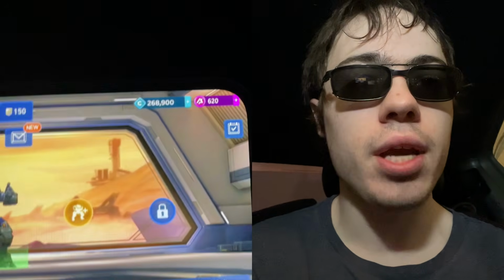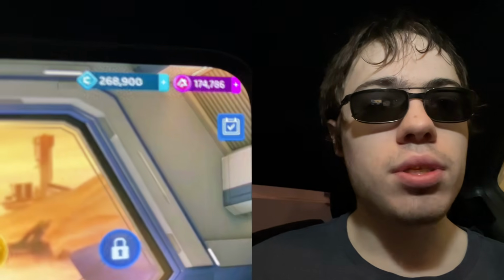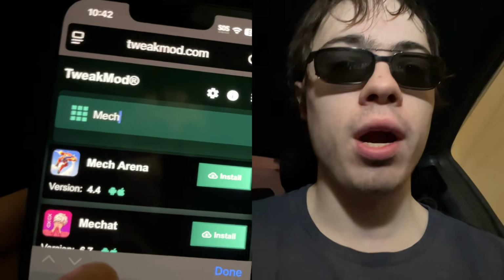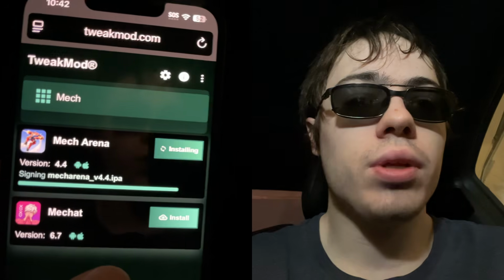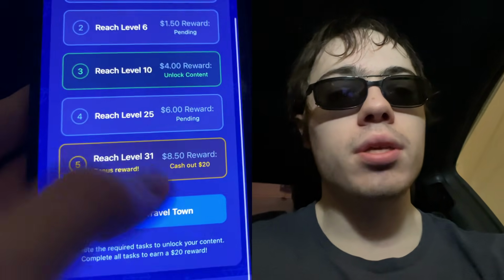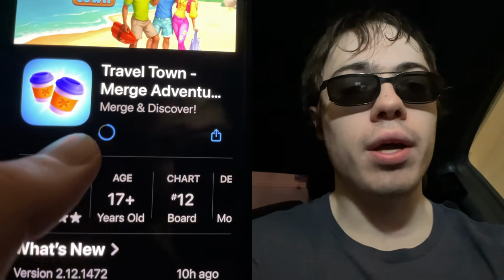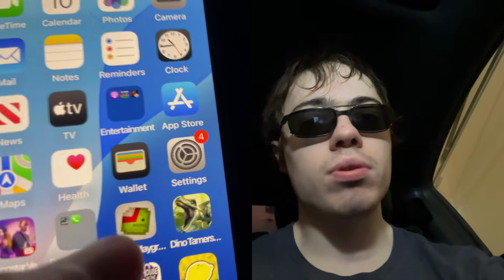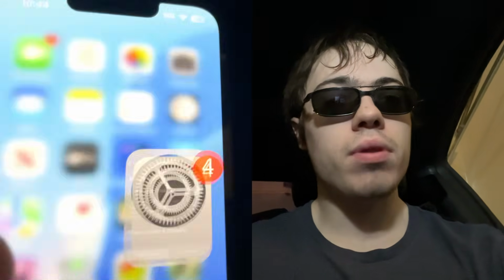Mech Arena Gems Hack 2026 – Get Unlimited Free Gems Now!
Working Mech Arena gems hack 2026: unlimited free gems, A-Coins glitch, mod APK download. Step-by-step tutorial to hack Mech Arena resources on Android/iOS. Boost your hangar instantly — no ban risk methods included. Watch till the end for exclusive rewards!